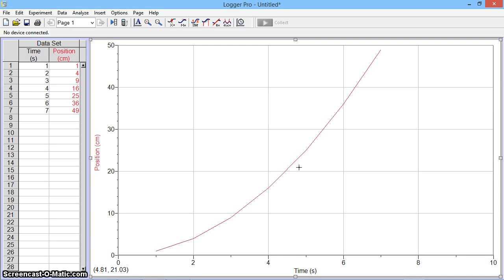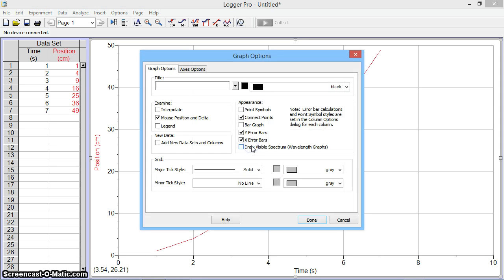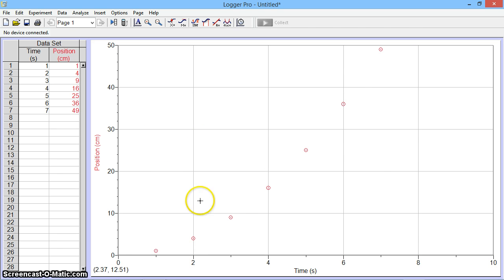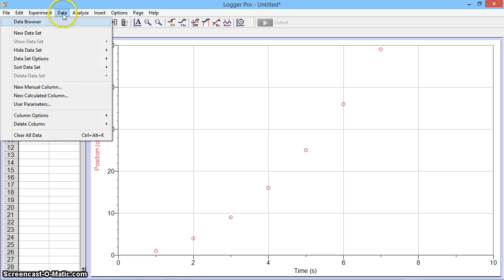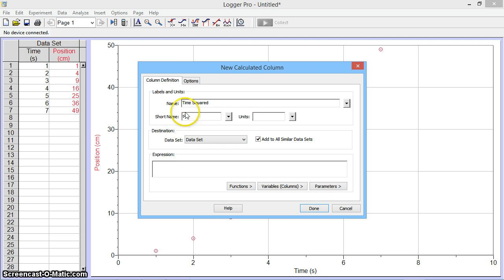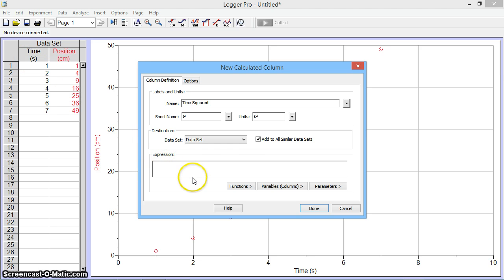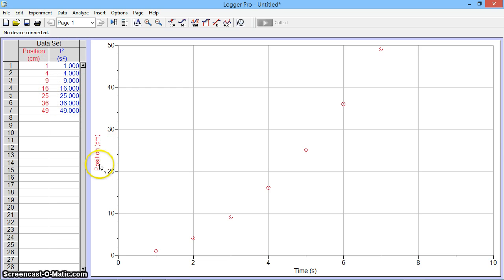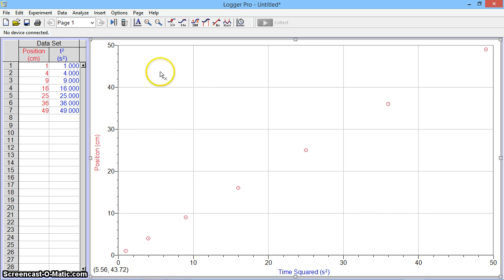Logger Pro Tutorial 2 - Linearizing Data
This tutorial shows the steps needed to linearize a set of data in Logger Pro